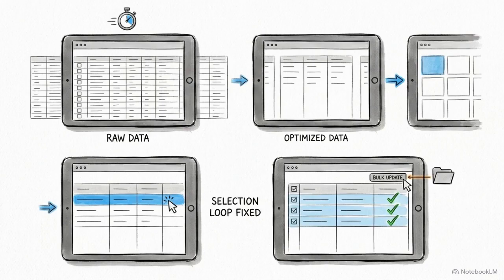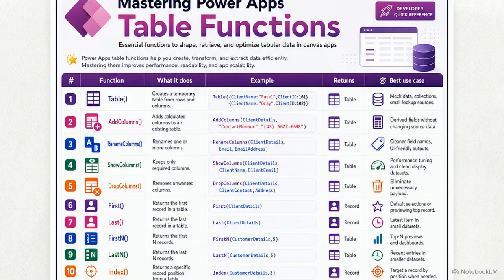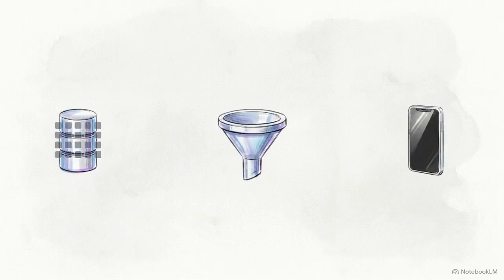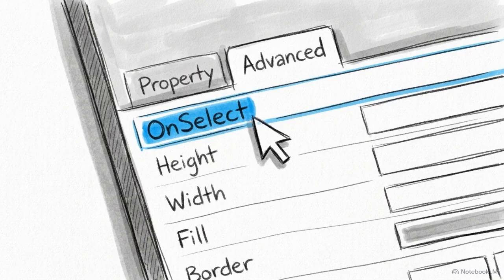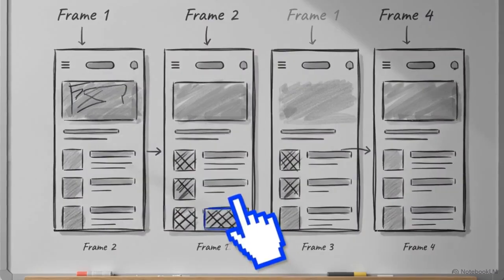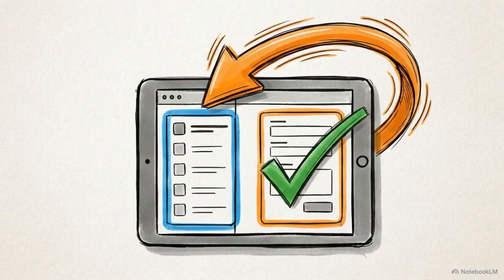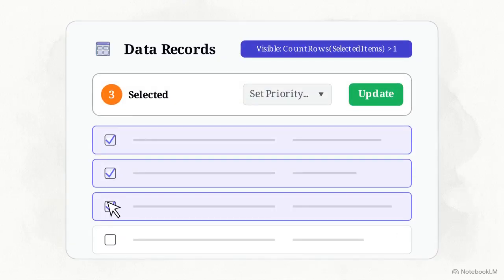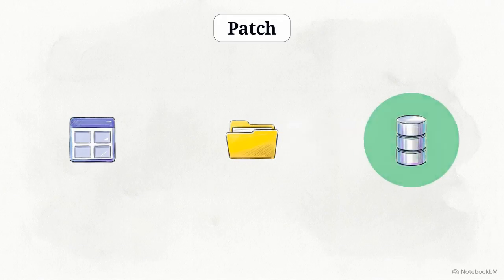Power App Mastery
Welcome to Power Platform Mastery — your hub for building the modern enterprise stack with Microsoft Power Apps and the entire Power Platform.